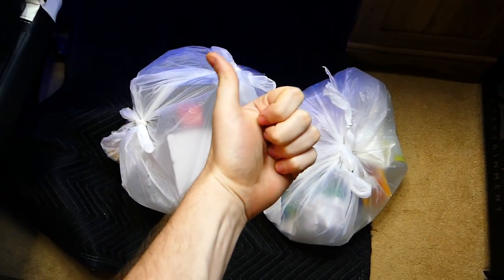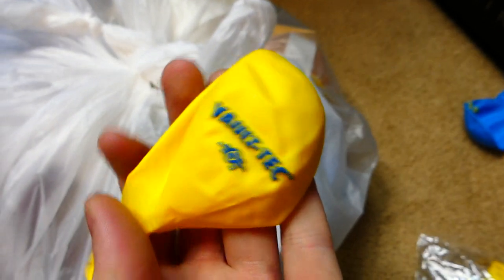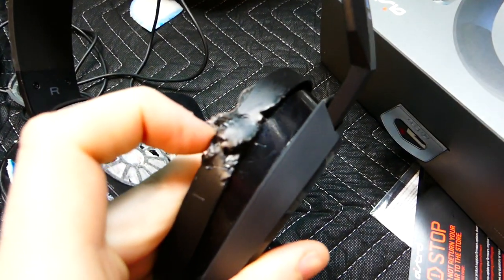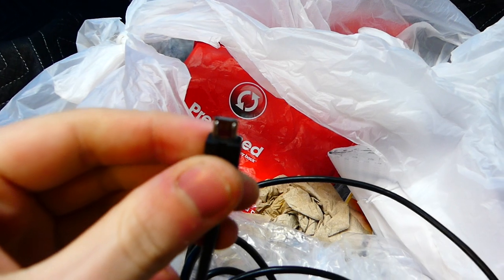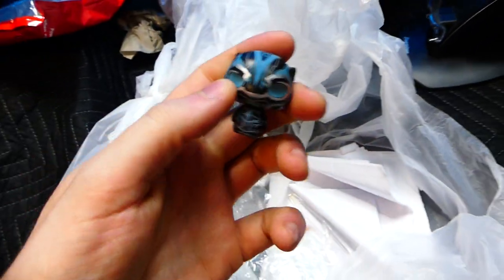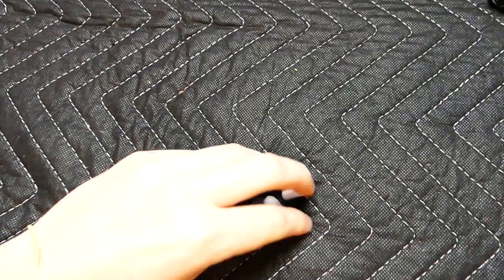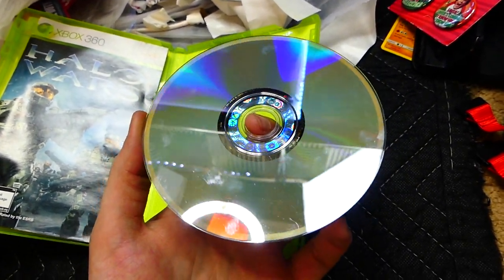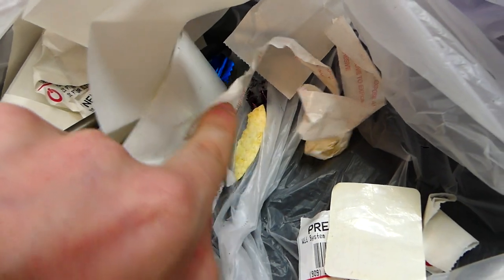There's NO WAY I Seriously Just FOUND all Of This!?! Dumpster Dive Gamestop Night #717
* What Equipment I Use To Create Videos *